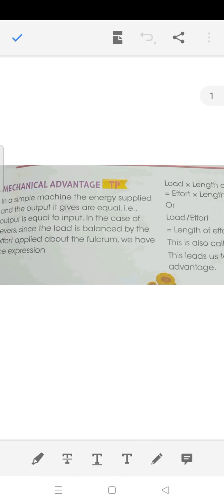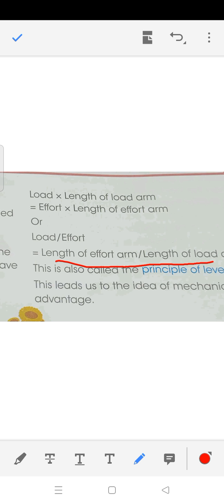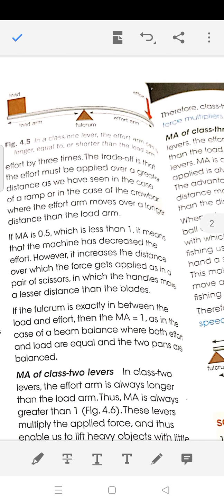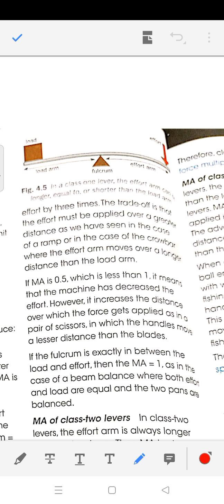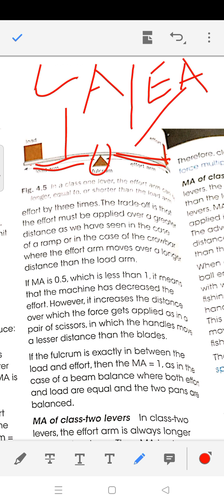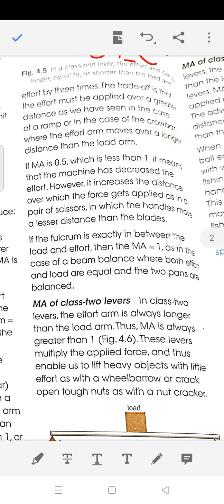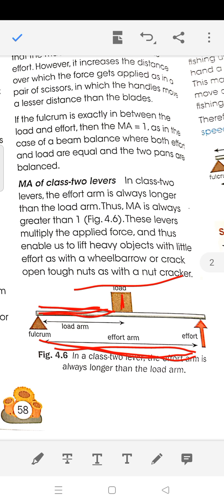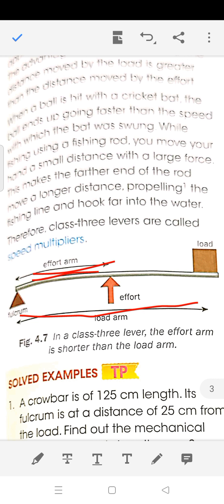MACHINES Part 2